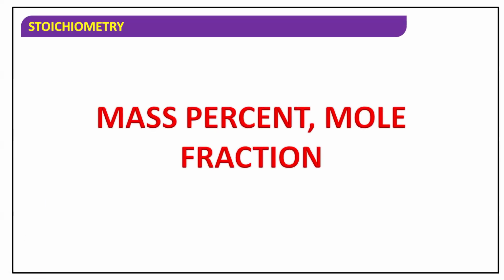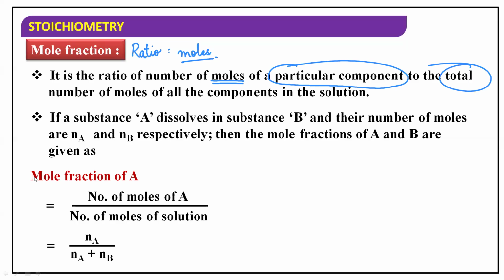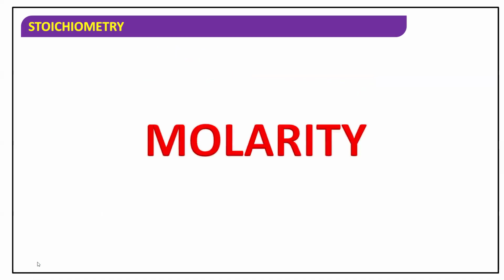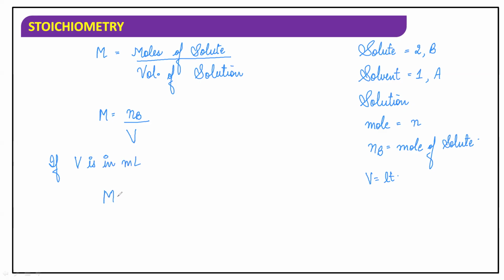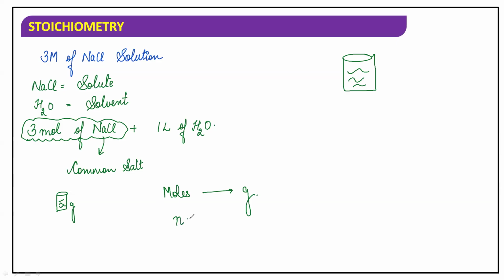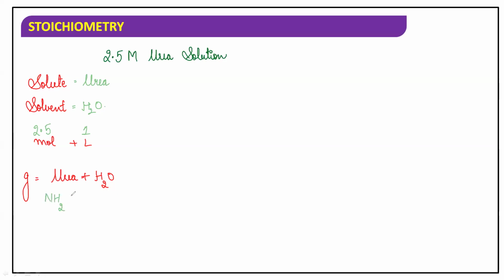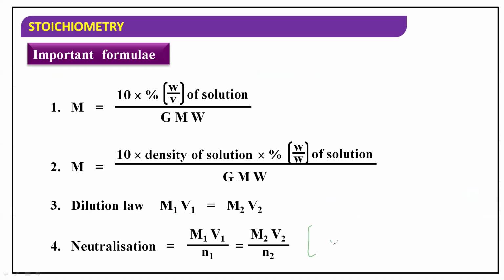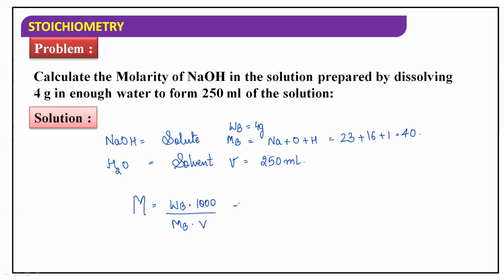CONCENTRATION OF SOLUTION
📚 Chemistry Made Easy for Classes 9 to 12 | Full Concept Explanation by Expert Teacher 🔥

Welcome to this in-depth and student-friendly Chemistry lecture covering key topics from Classes 9, 10, 11 & 12! In this video, I break down core NCERT concepts in a clear, visual, and engaging style. Whether you're preparing for CBSE Board Exams, NEET, or just want to build a strong foundation in Chemistry — this video is perfect for YOU.

💬 Got questions or want to join my mentorship program?

👉 What you’ll learn in this video:

Complete explanation of important Chemistry topics from Classes 9 to 12

Tips to build strong conceptual clarity

Smart tricks to solve numerical and theory-based problems

How to prepare Chemistry for NEET & CBSE together

Avoiding common mistakes students make in senior classes

🎯 This video is ideal for:

CBSE Students of Class 9, 10, 11 & 12

NEET Aspirants (Regular + Dropper batches)

Students who want to learn Chemistry the right way

Parents looking for reliable online Chemistry guidance for their child

Class 9 Chemistry: Class 9 Chemistry syllabus, Class 9 Chemistry NCERT, Class 9 Chemistry CBSE, Class 9 Science Chemistry
Class 10 Chemistry: Class 10 Chemistry chapter explanation, Class 10 Chemistry Board exam, Class 10 CBSE Chemistry, Class 10 Science Chemistry
Class 11 Chemistry: Class 11 Chemistry NCERT, Class 11 Chemistry concepts, Class 11 Chemistry for NEET, Class 11 CBSE Chemistry
Class 12 Chemistry: Class 12 Chemistry full chapter, Class 12 Chemistry NEET, Class 12 Chemistry Board preparation, Class 12 Chemistry NCERT

CBSE Chemistry, NCERT Chemistry, NEET Chemistry Preparation, Chemistry Made Simple, Online Chemistry Coaching, Chemistry Concepts Explained, Class 10 Board Chemistry, Chemistry Revision for NEET